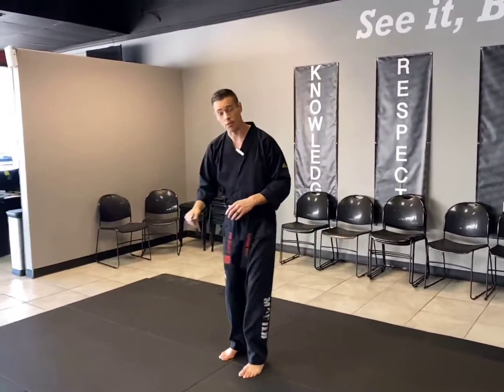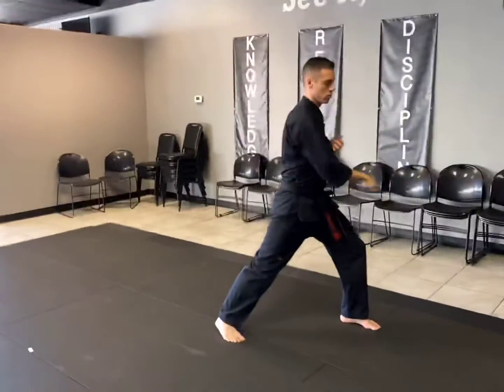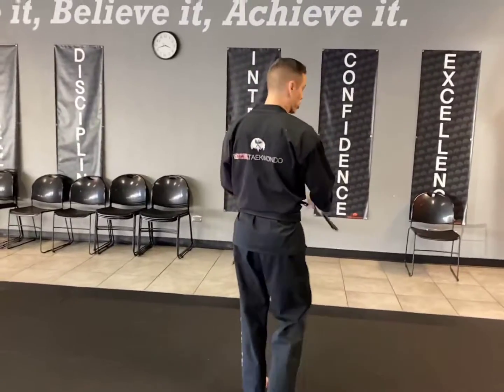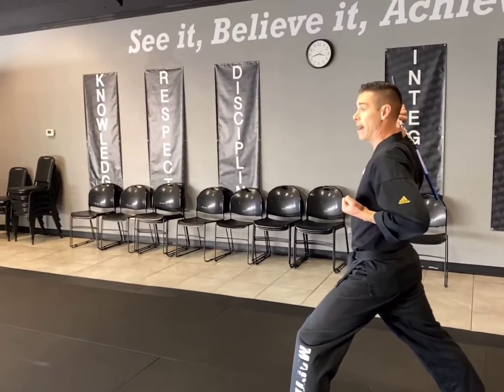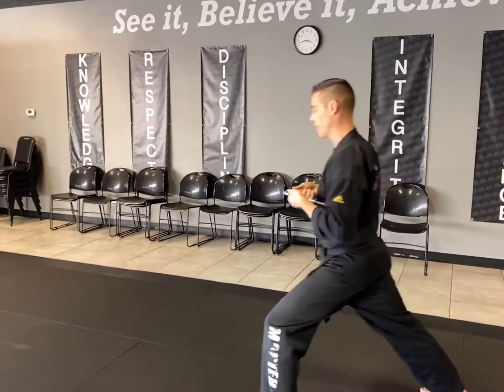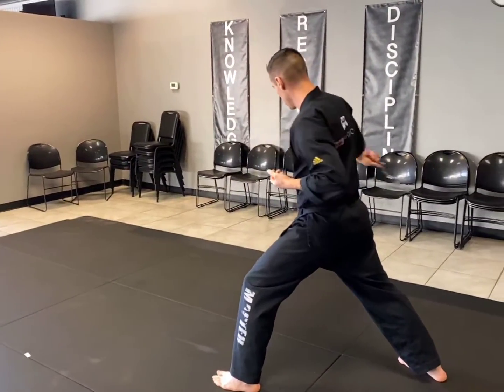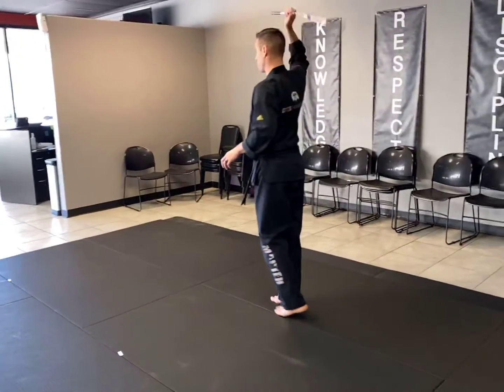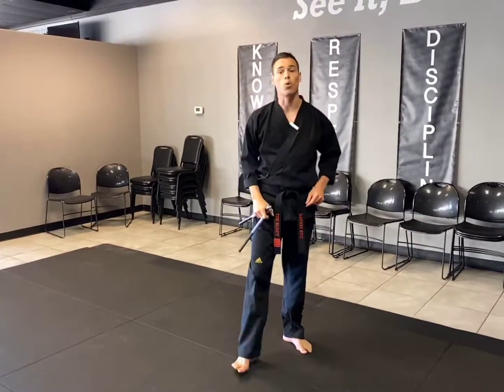Nunchucku Integrity #1 - Single version